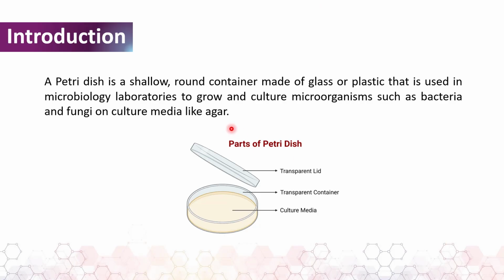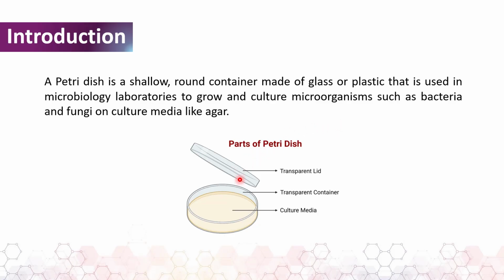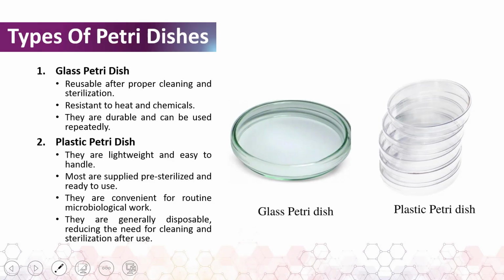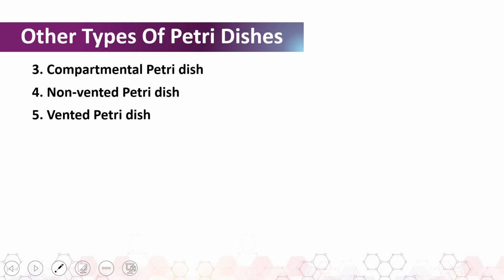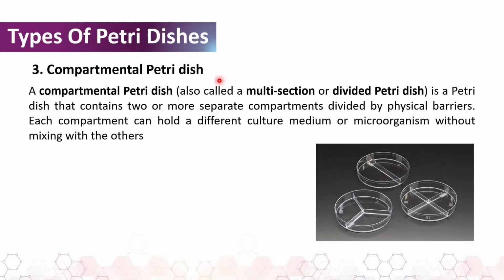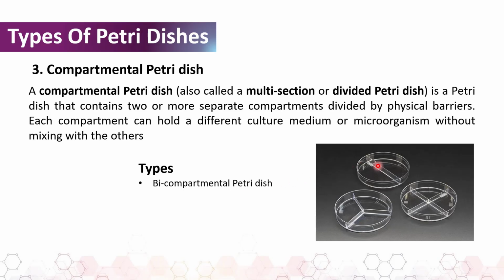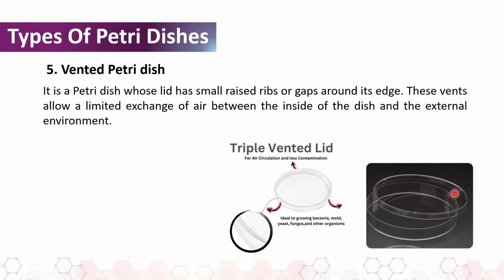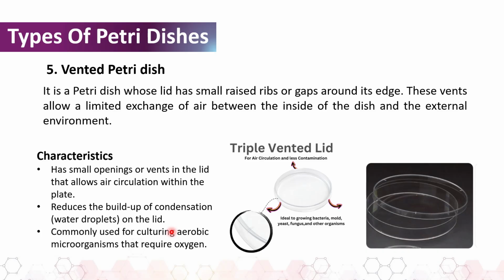PETRI DISH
The Petri dish is one of the most fundamental pieces of equipment in the microbiology laboratory. It provides a controlled surface for growing and observing microorganisms on solid culture media. In this video, I introduce the Petri dish, explain its structure and uses, and highlight important practices for handling it in the laboratory.

In this video, you'll learn:
-What a Petri dish is
-The different parts of a Petri dish
-What Petri dishes are used for in microbiology
-How culture media are placed in Petri dishes
-Why bacterial plates are incubated upside down

Whether you're a microbiology student, medical laboratory scientist, researcher, or simply interested in laboratory science, this video will help you understand one of the most commonly used tools in microbiological work.